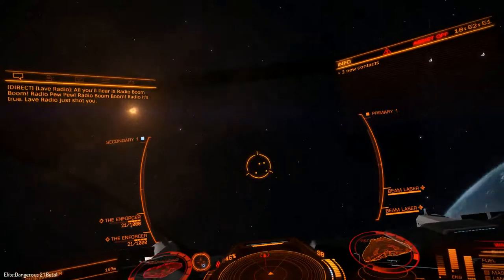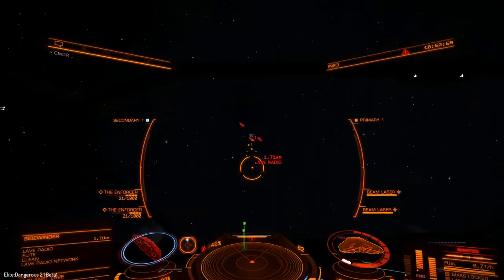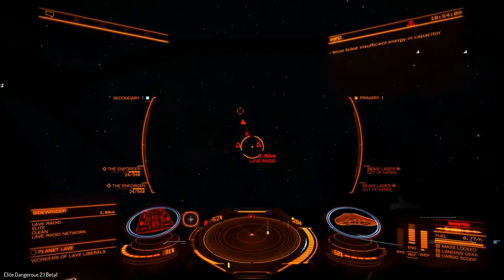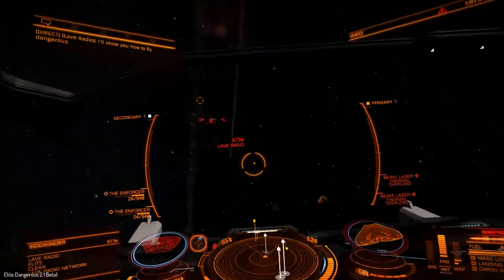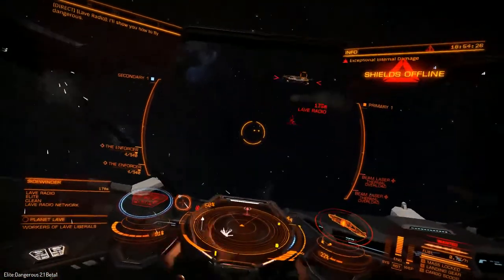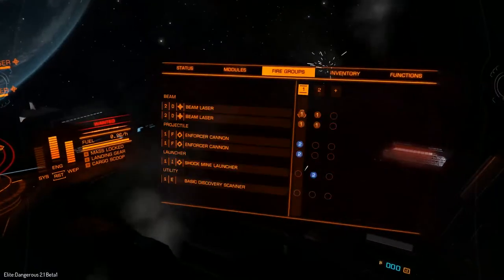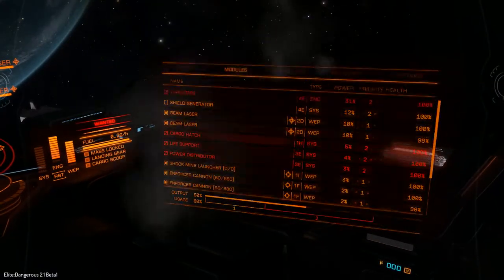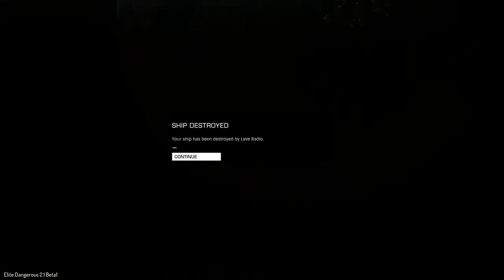The Hunt for Lave Radio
On The Hunt for the pesky orange sidewinder!!